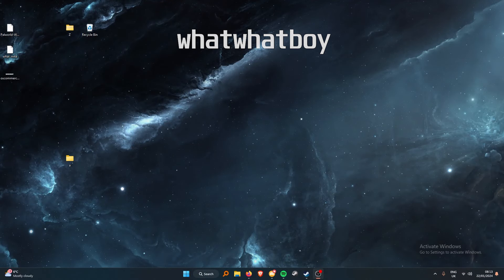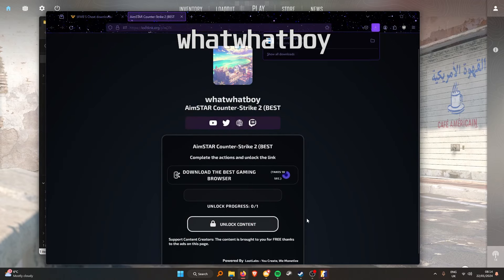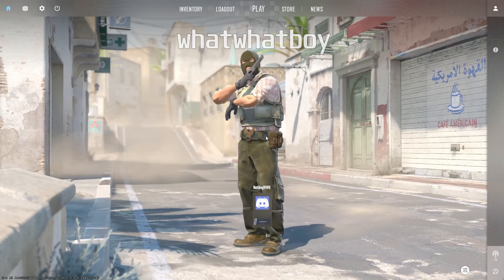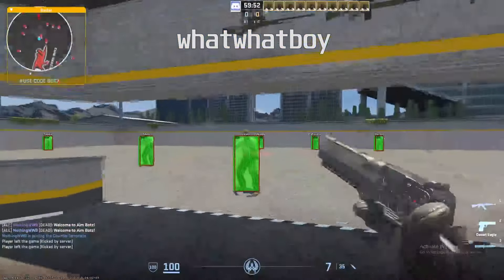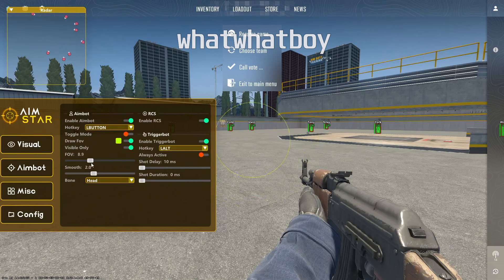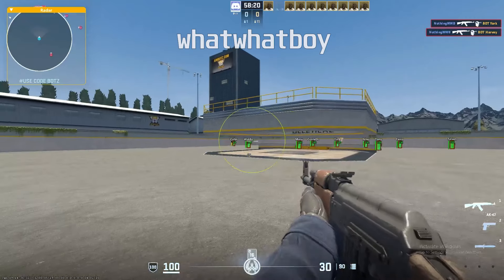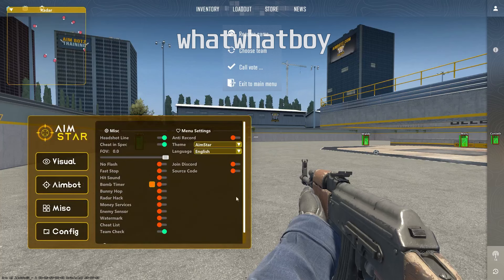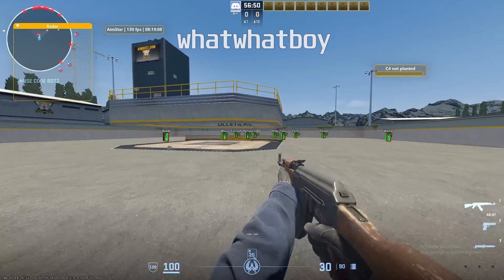BEST FREE CS2 HACK/CHEAT ON THE MARKET IN 2024 | UNDETECTED + DOWNLOAD